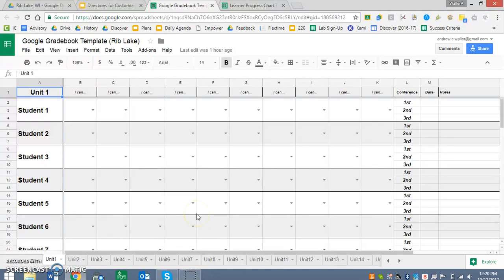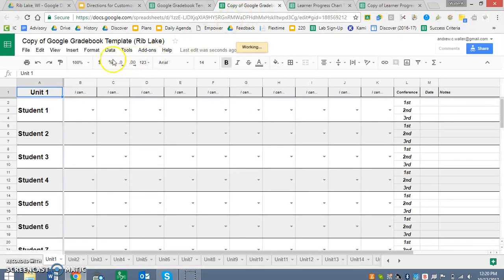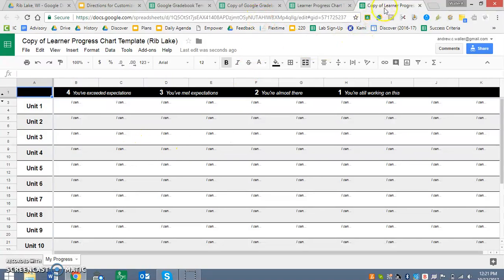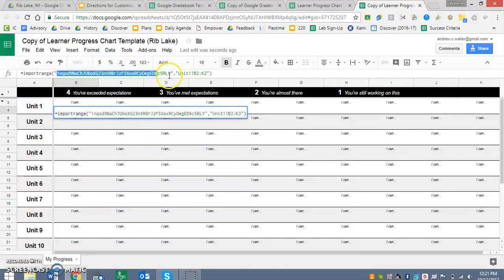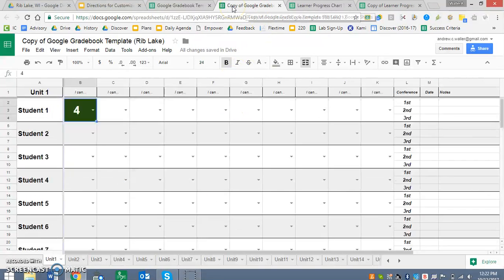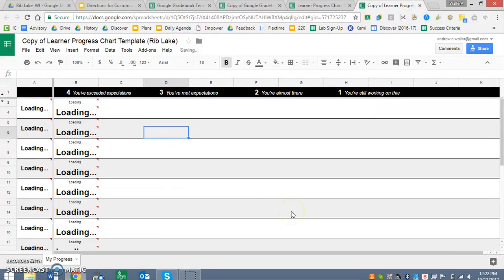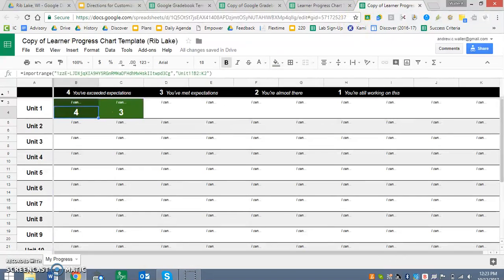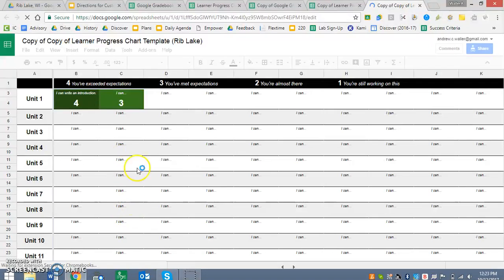Create Class Set of Learner Progress Charts